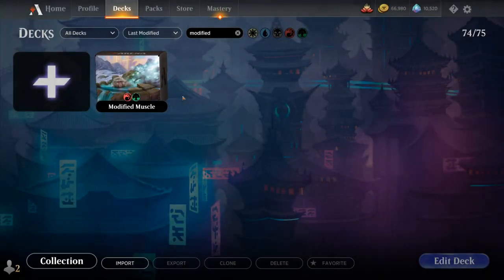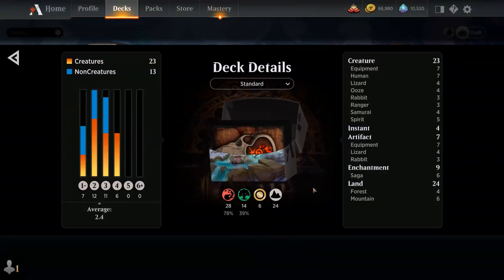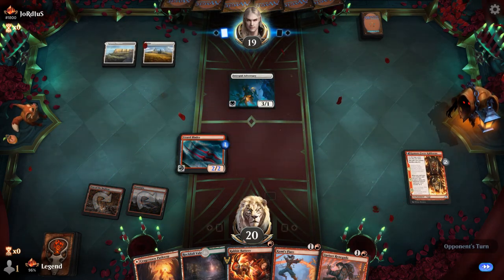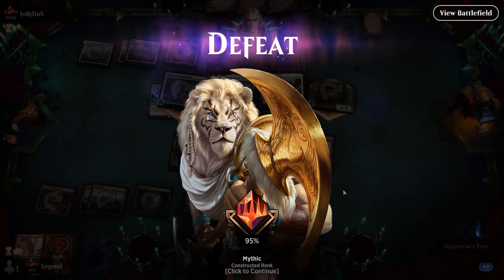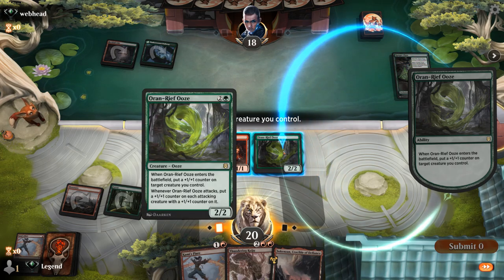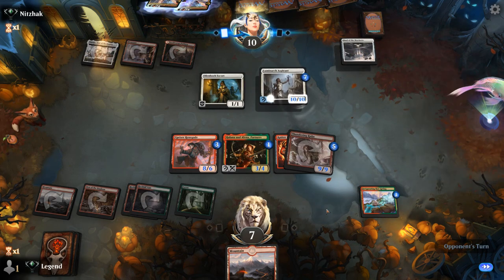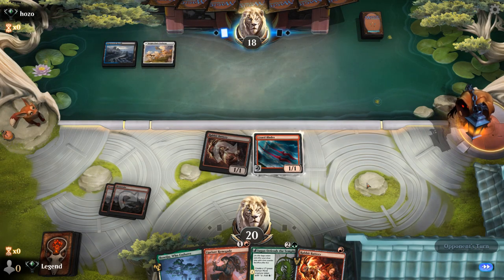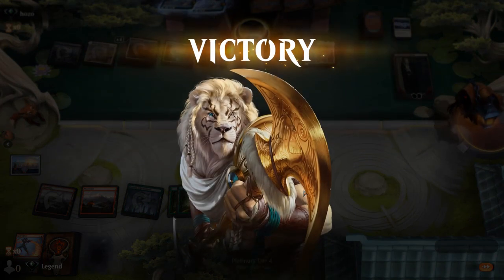Modified Aggro - Kamigawa Standard - Mythic Ranked - MTG Arena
Magic: The Gathering Arena deck tech & gameplay with a Gruul (red/green) modified +1/+1 counter reconfigure aggro deck, featuring Upriser Renegade, Invigorating Hot Spring and Thundering Raiju in Kamigawa Neon Dynasty Standard.

00:00 - Deck Tech
05:36 - Match 1
10:42 - Match 2
16:44 - Match 3
19:18 - Match 4
21:07 - Match 5
23:47 - Match 6
31:25 - Match 7